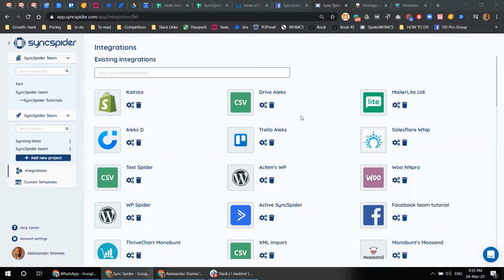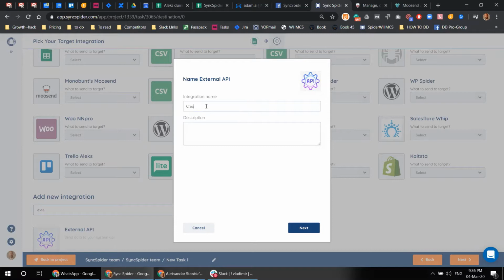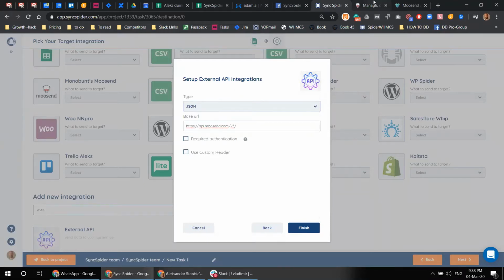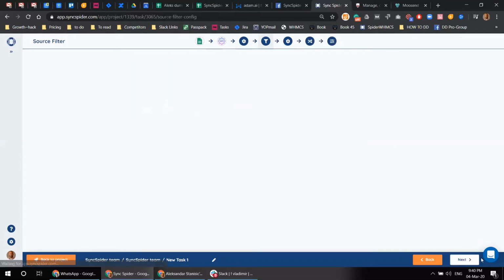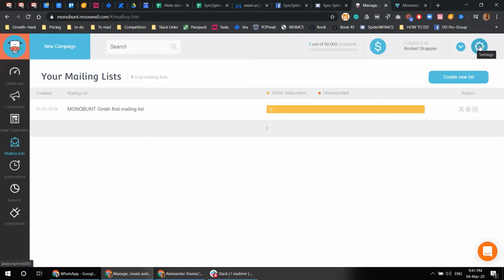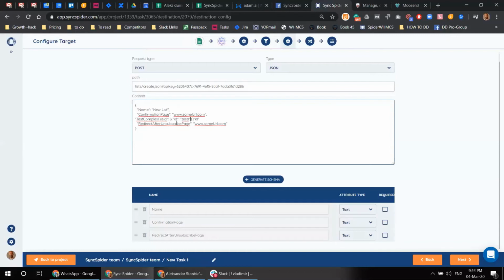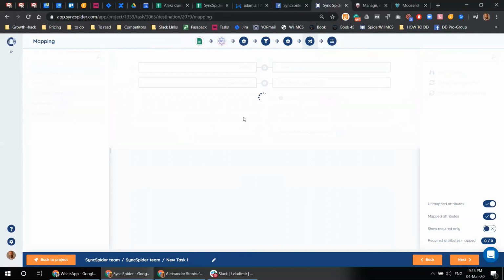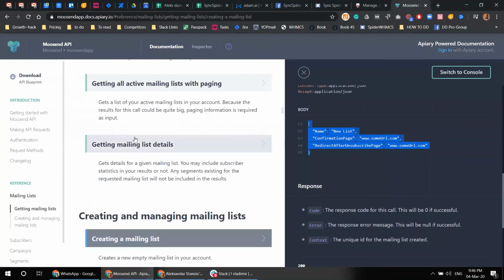How to send Data to any App via SyncSpider External API module - SyncSpider Features Overview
We are proud to present our new tool called External API module! With this, you are now able to send Data from any and all SyncSpider supported Apps to any other App that can receive API endpoints.

Kindly note that we are already working on a reverse solution as well, where you will be able to send Data from any and all Apps that can receive API endpoints to any SyncSpider supported Apps.